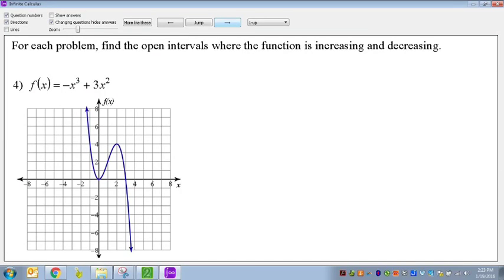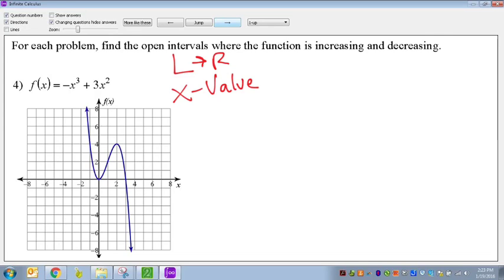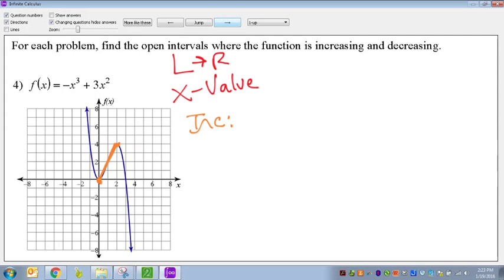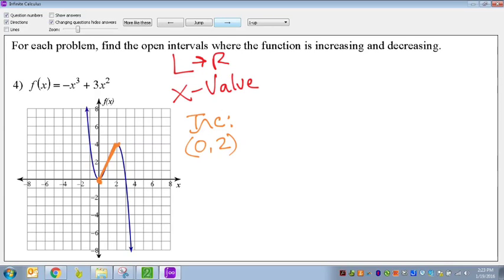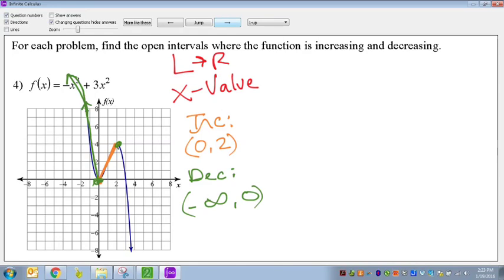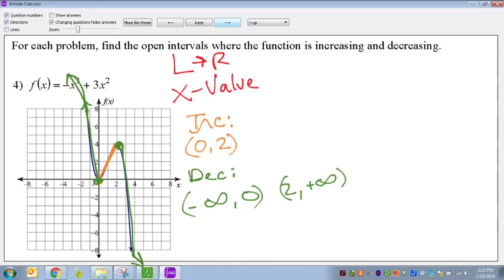Common Core Math: Intervals of Increase and Decrease